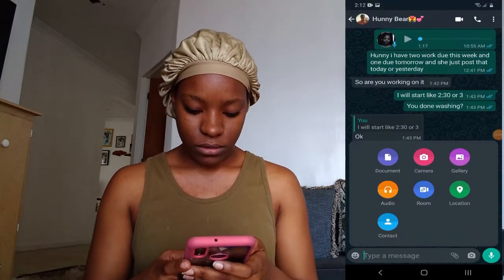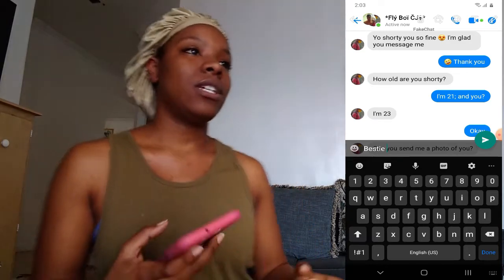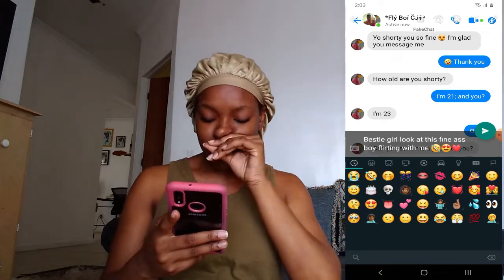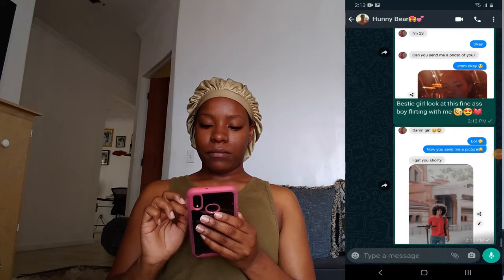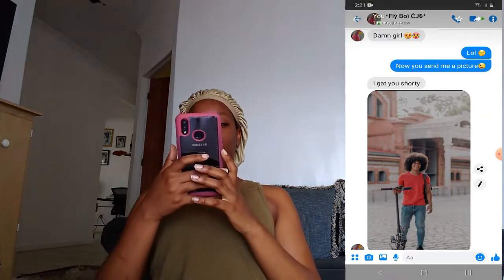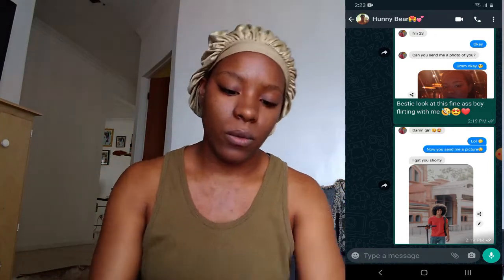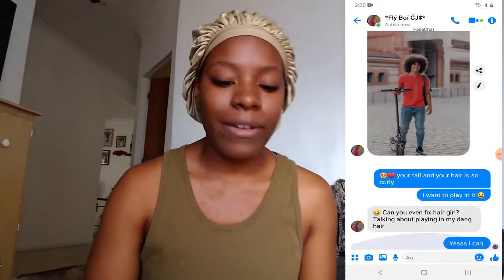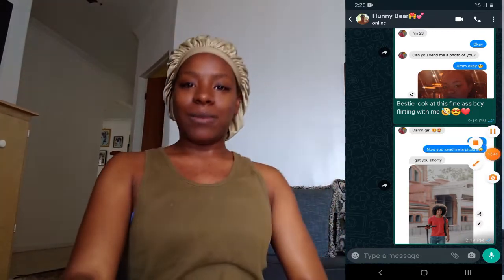Cheating prank on boyfriend!!